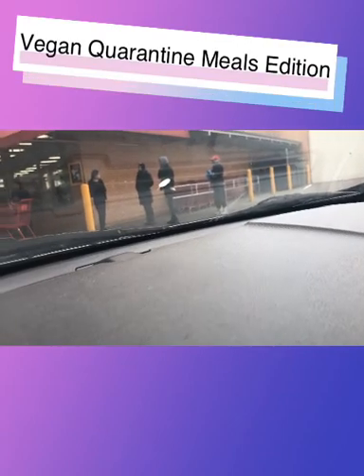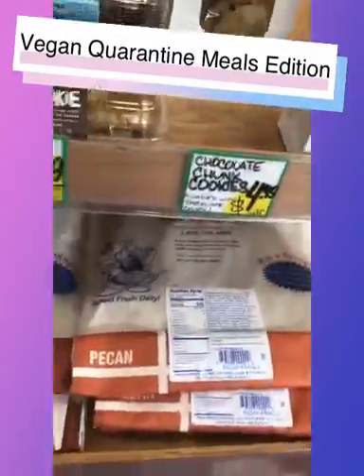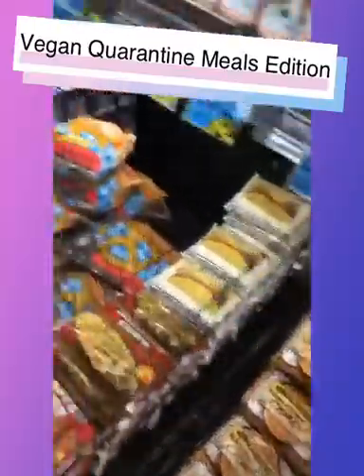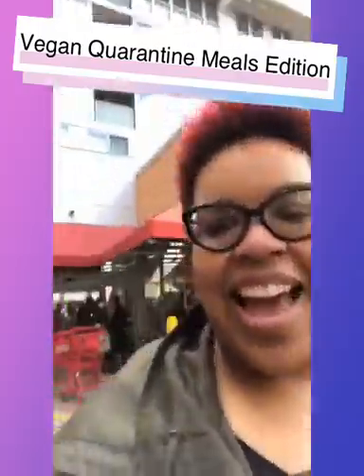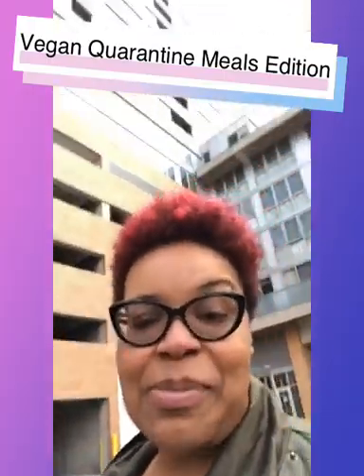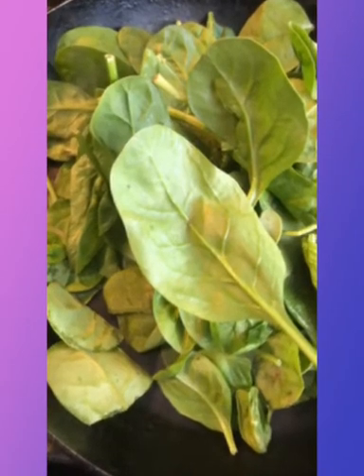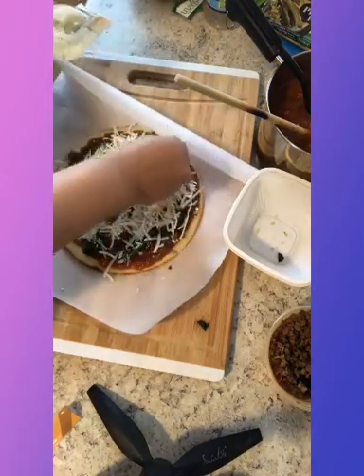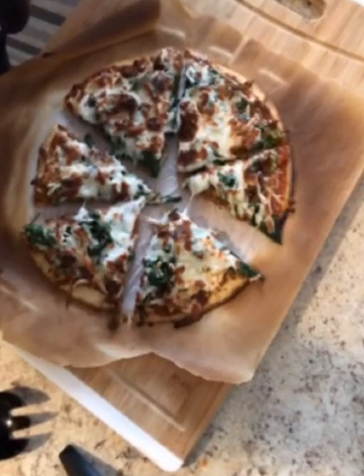Quarantine Shopping featuring Cauliflower Crust Pizza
Vegan Quarantine Meals Edition.  I’m featuring the  Cauliflower Crust Pizza.  So DELISH!! Try it out
Non-Vegan/Vegetarian approved!✅

(Optional: sauté mushrooms, onions and green pepper)

Veggie crumbles: any brand you like (I bought original so I can season it how I like it)

Spinach leaves: wilt leaves in a sauté pan.  2-3 min

Cheese: Lasanati Almond Mozarella Style cheese (it contains casein)